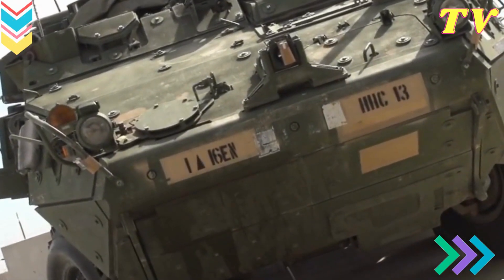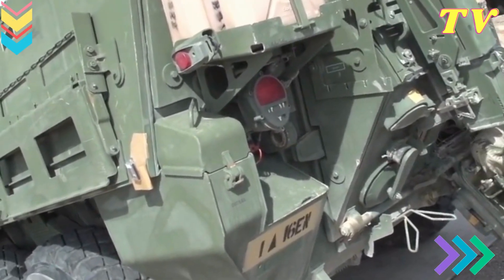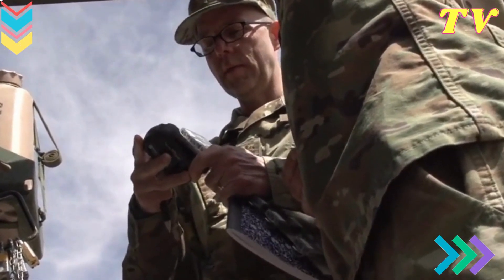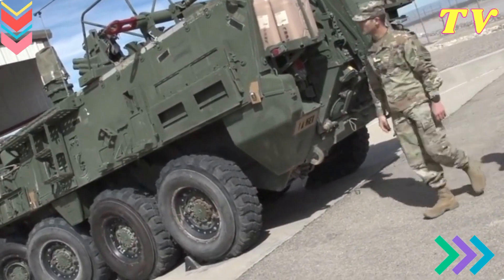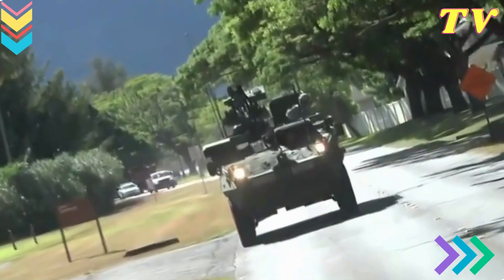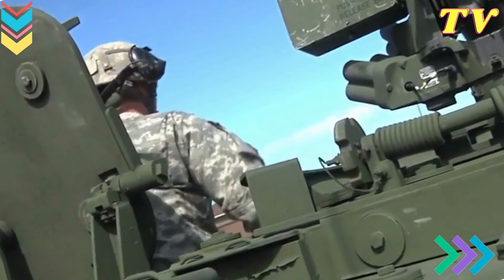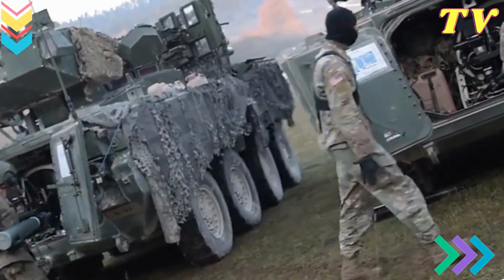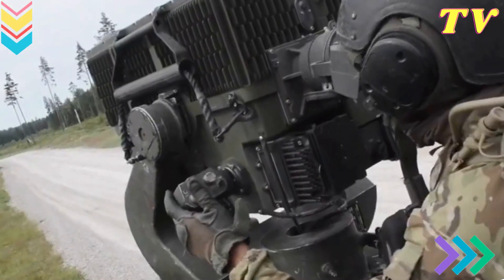The United States Army's Coolest Combat Vehicle Cutting Edge Technology and Unrivaled Power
The M1 Abrams tank has earned its reputation as one of the most iconic combat vehicles in the world, and it's a testament to the U.S. Army's commitment to staying at the forefront of military technology. Since its introduction in the 1980s, the M1 Abrams has consistently demonstrated its prowess in numerous conflicts and exercises.

Unmatched Firepower

The M1 Abrams boasts firepower that is second to none. It is equipped with a 120mm smoothbore gun, capable of firing various types of ammunition, from armor-piercing rounds to high-explosive shells. This tremendous firepower enables the tank to engage and neutralize enemy targets effectively, even from long distances.

Impenetrable Armor

The tank's armor is a work of engineering genius. Constructed with composite and modular armor, the M1 Abrams offers exceptional protection against various threats, including artillery fire, rockets, and anti-tank missiles. Its armor ensures the crew's safety and allows them to focus on their mission with confidence.